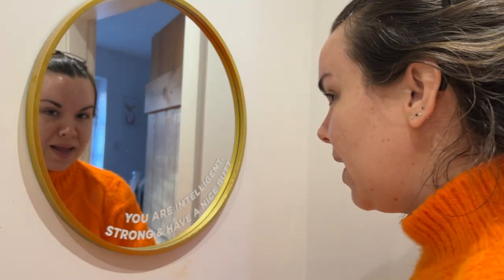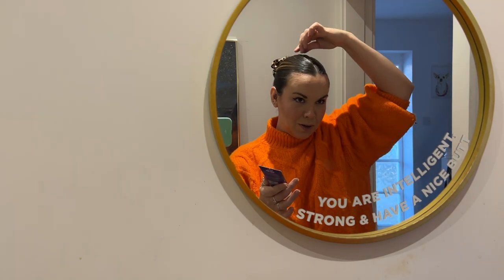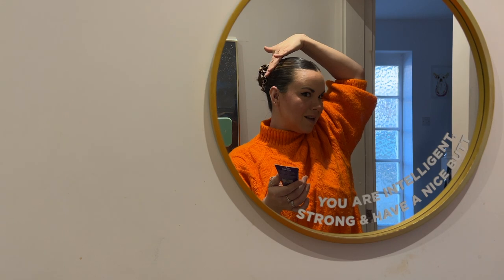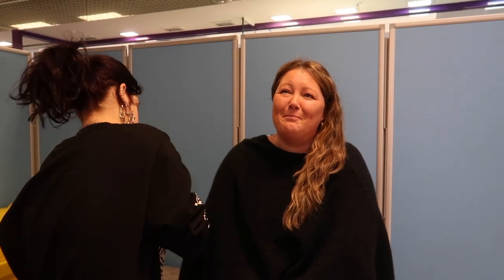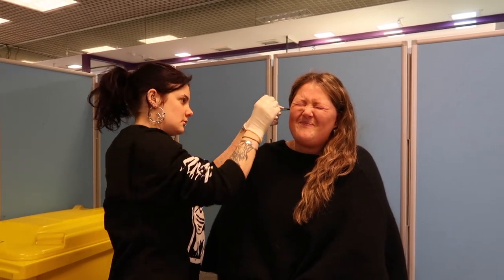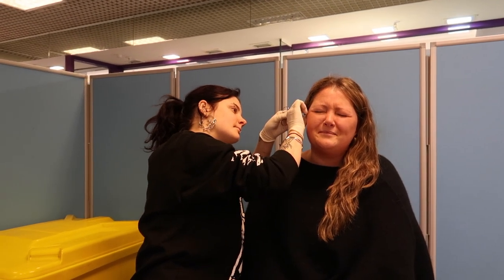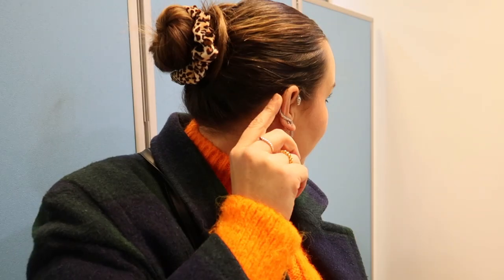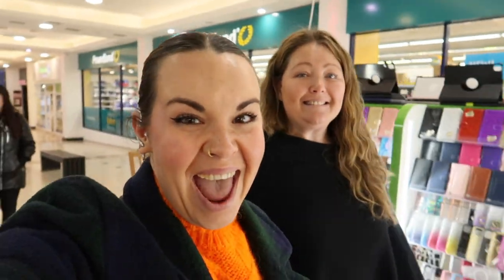GET A PIERCING WITH ME!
Hello my loves, please go and check out @HannahSpannahCB1 who is in this video - she's got amazing videos and is a wonderful human!

Love, H x